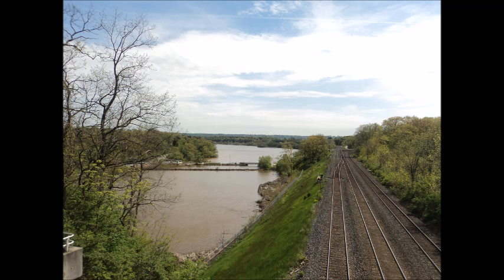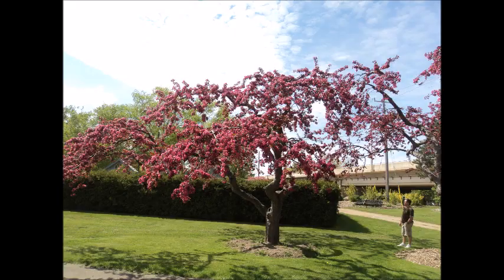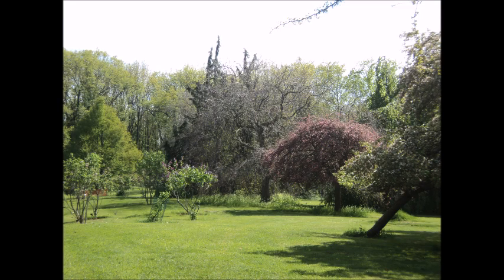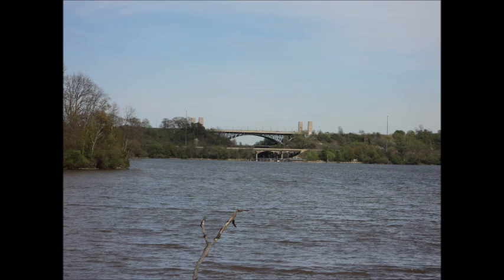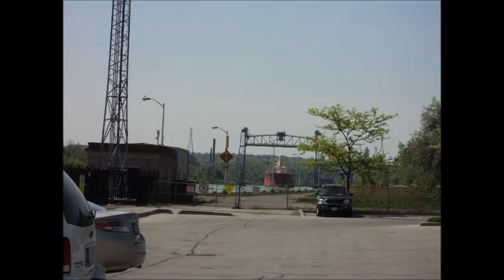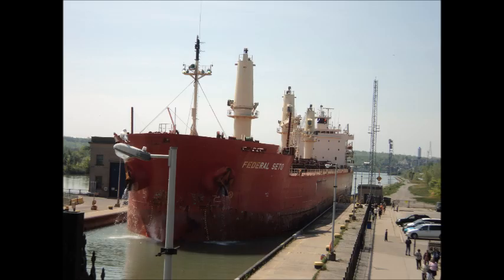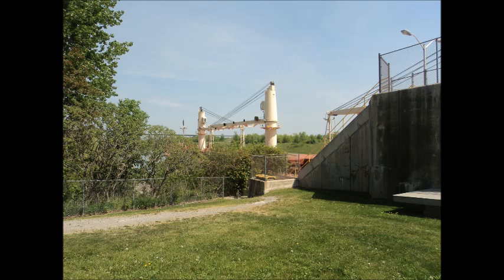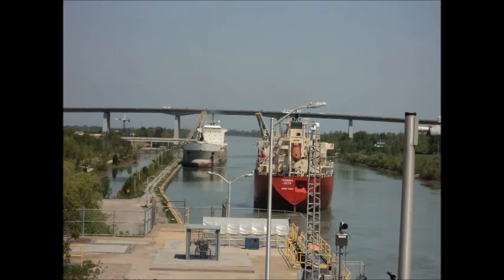Royal Botanical Gardens, Niagara Falls, Welland Canal: May 2013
This is the narrated picture slideshow version of Friday's Video: my trip to Niagara Region in May 2013. I didn't take much video back then, so Narrated Picture Slideshows are the best way to show the full extent of my travels before 2022.